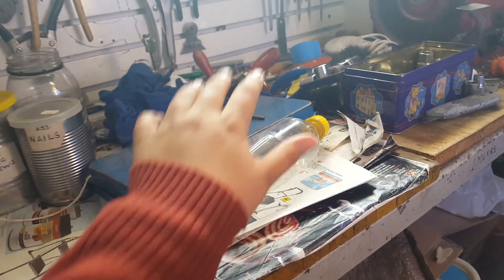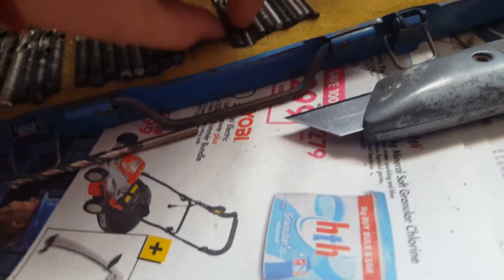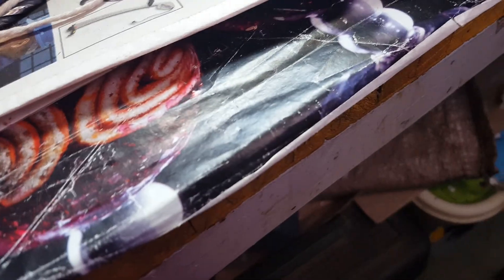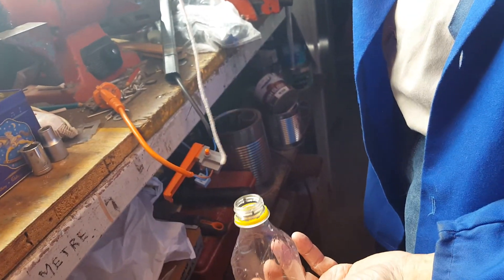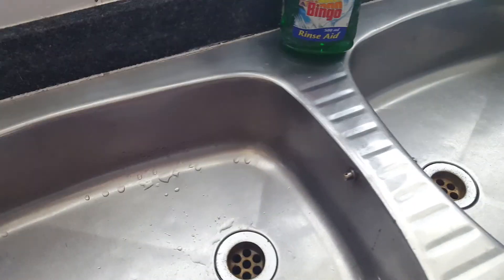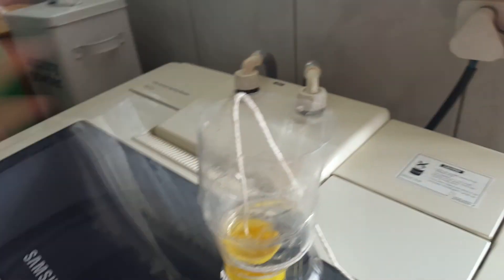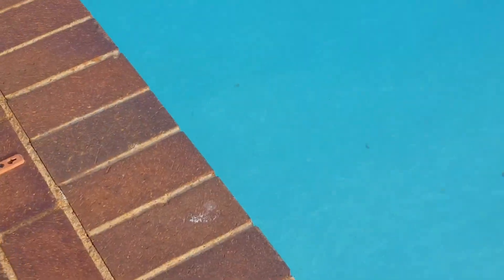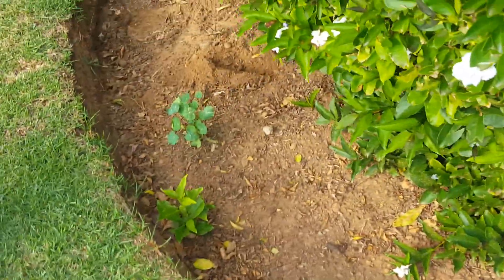How to make a bottle Plant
Its something to make for you computer desk . It takes 10 mins